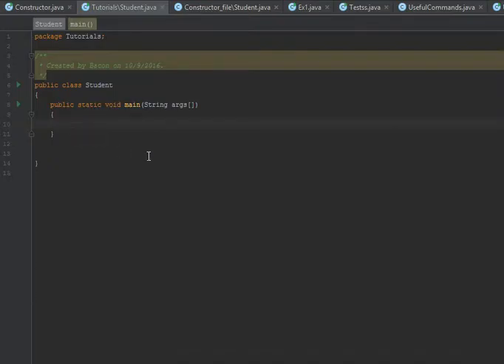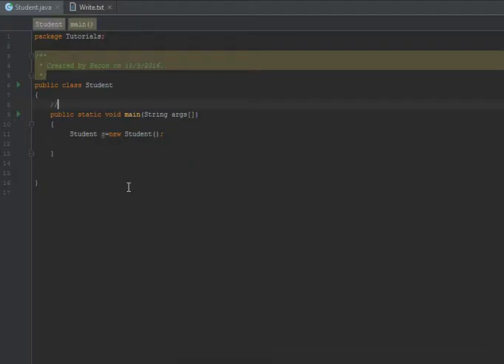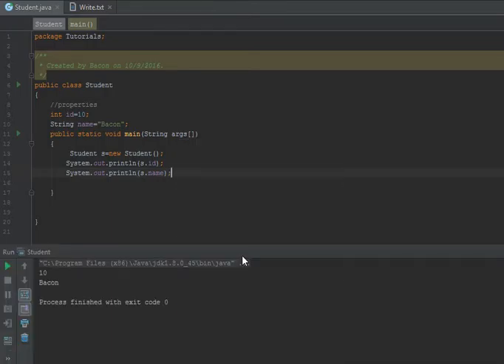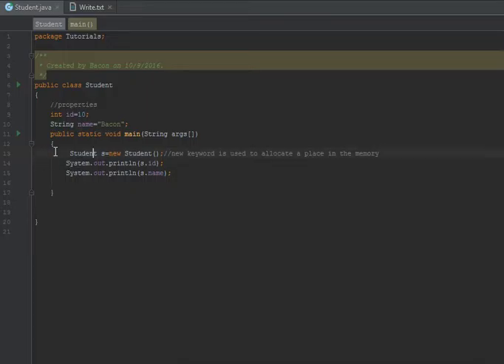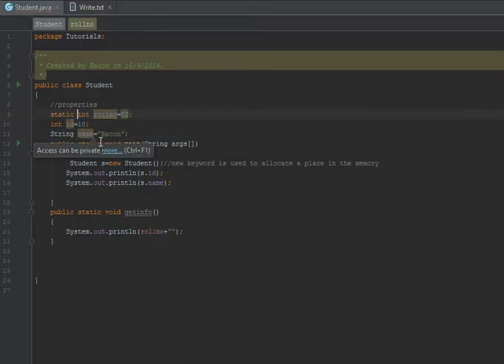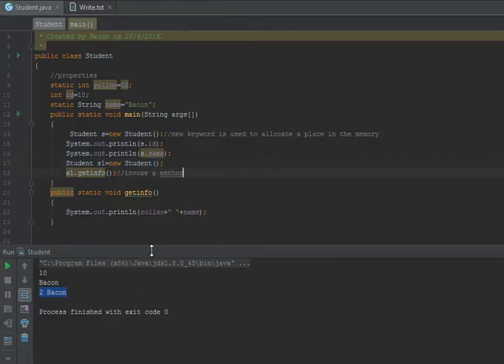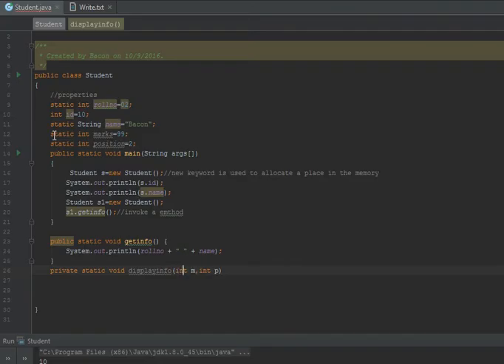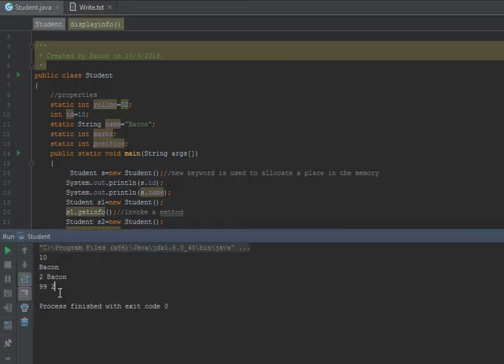Objects |5| - Java Lesson(Basic)